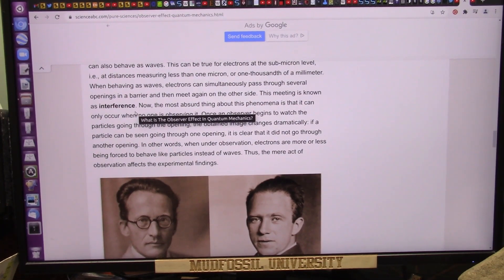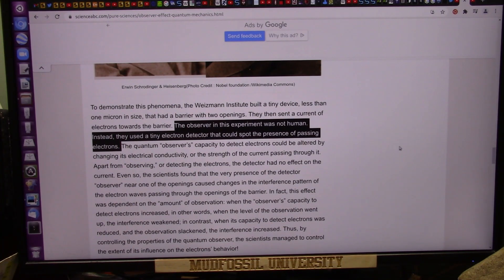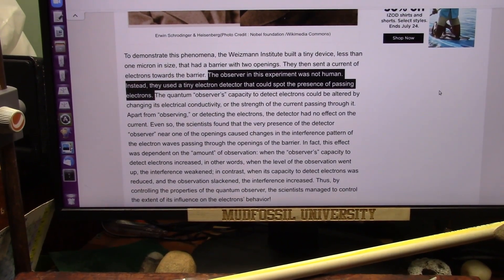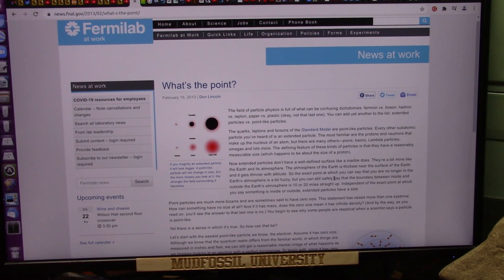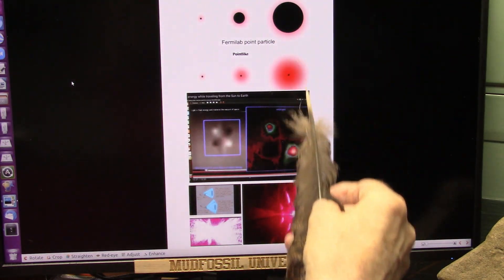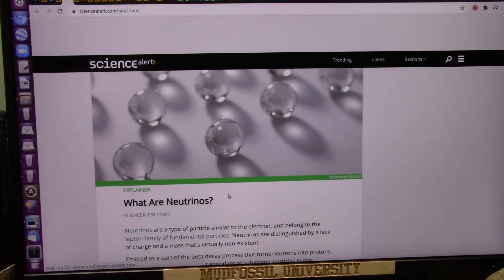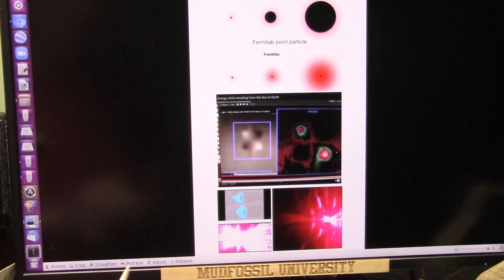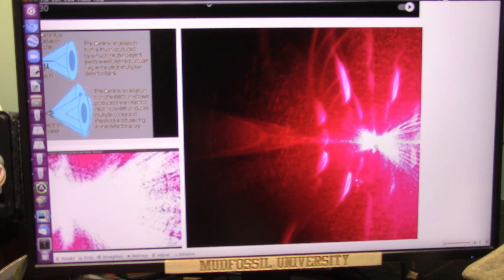New Science Chpt 4 Does the Observer effect change outcomes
How and why would simply observing a reaction change the outcome?
If you look at a car crash the car still crashes the same way right?
However Physicists claim looking at Quantum events completely alters the downstream effects.
I understand exactly why the outcome changes when Roger (me) Looks.